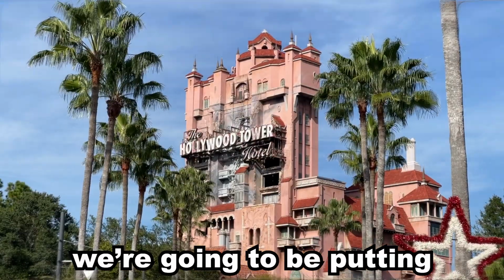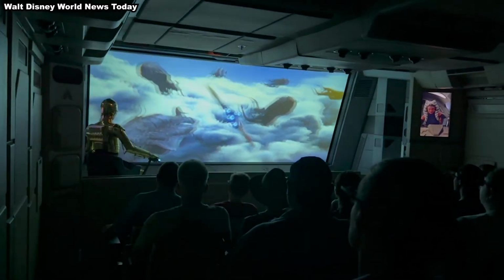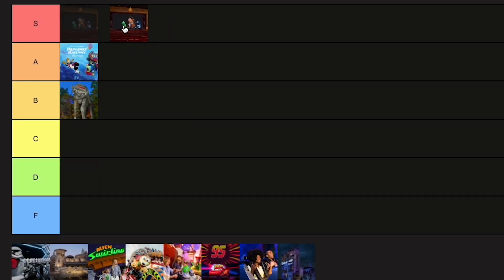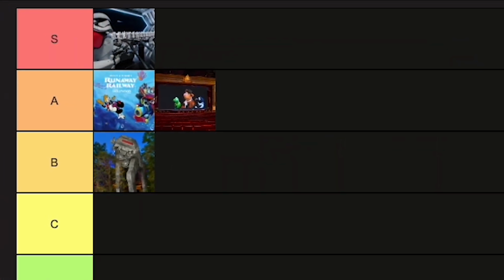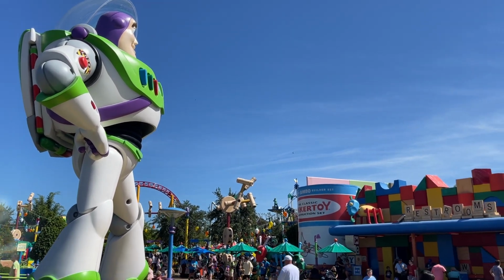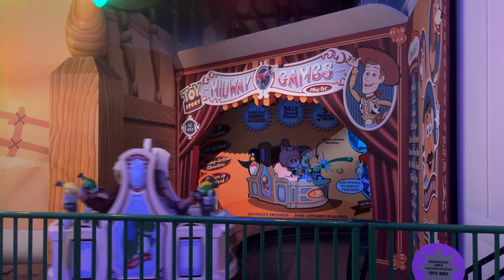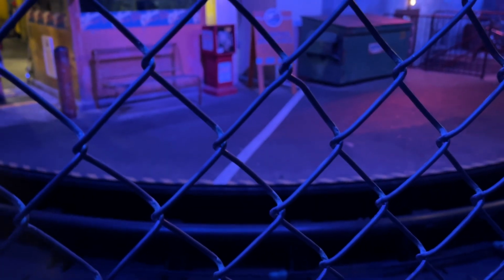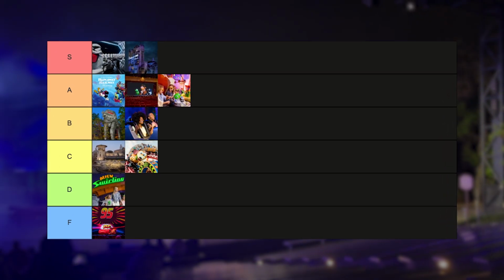Hollywood Studios Ride TIER LIST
Hollywood Studios at Walt Disney World is known for it's fantastic lineup of attractions, but which of those attractions is the best? Find out where rides like Star Wars: Rise of the Resistance and The Twilight Zone Tower of Terror stack up in this theme park ranking.
ADDITIONAL FOOTAGE:
Canobie Coaster
Walt Disney World News Today